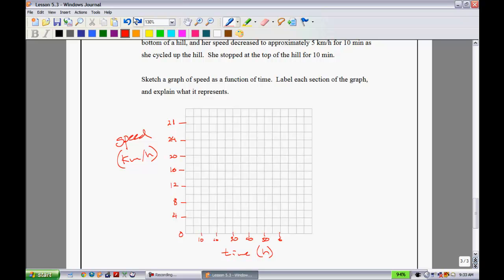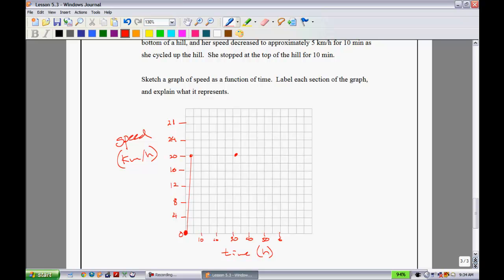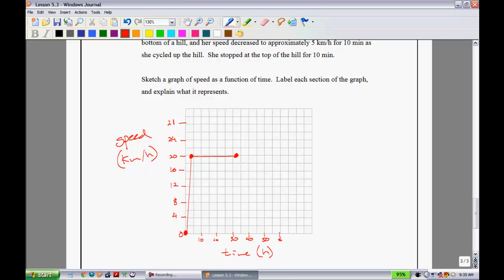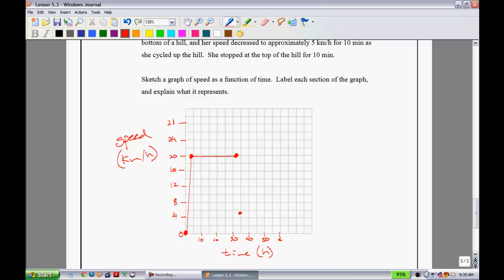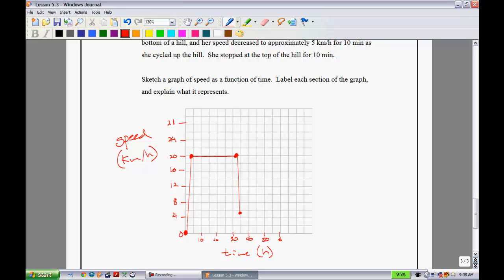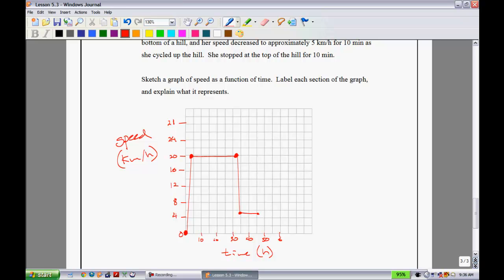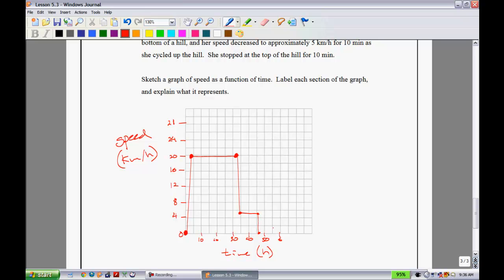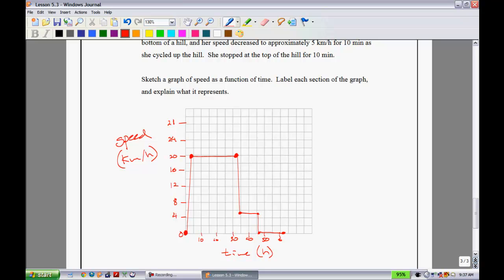F&P Math 10 - Lesson 5.3 (Part 2)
Interpreting & Sketching Graphs